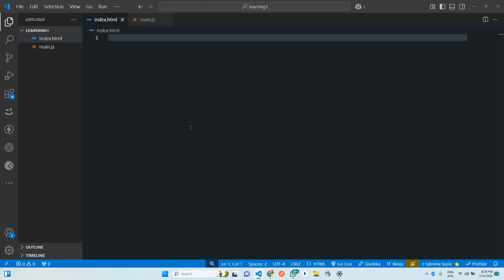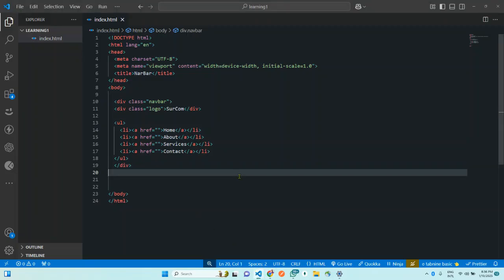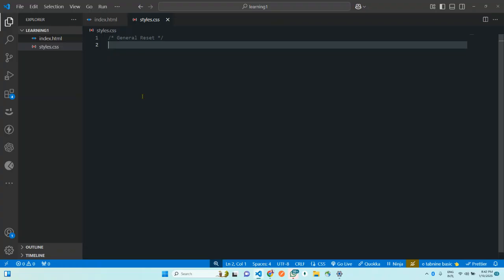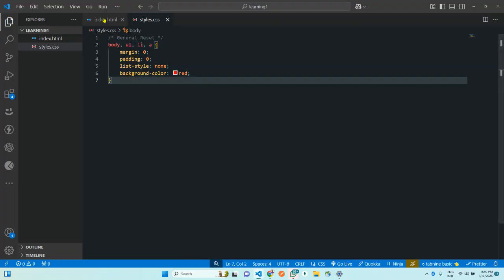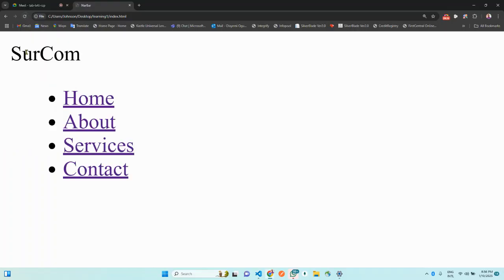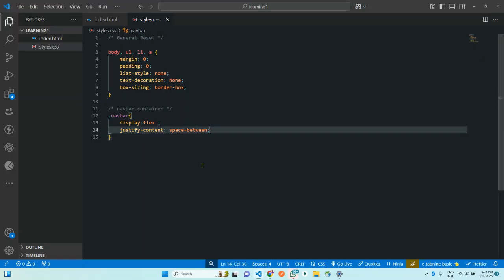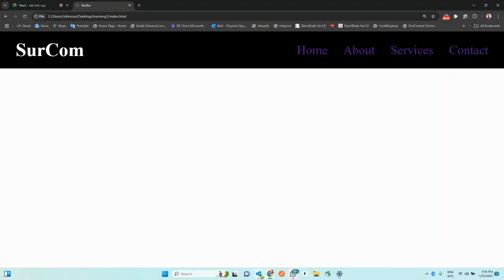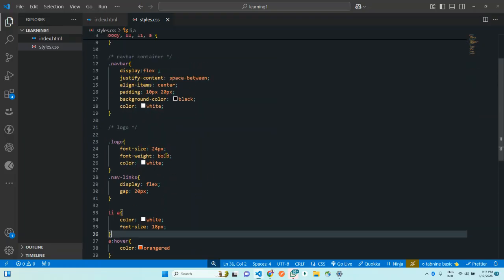SIMPLE NAVBAR WITH HTML AND CSS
Learn how to create a simple navbar using HTML and CSS. This tutorial will guide you step by step to design a clean and functional navigation bar suitable for any website. Perfect for beginners who want to strengthen their frontend development skills.

The tutorial includes:

Structuring the HTML layout.
Styling the navbar with CSS.
Adding hover effects for better user experience.

Level: Beginner
Prerequisite: Basic knowledge of HTML and CSS

Start building your first navbar today!